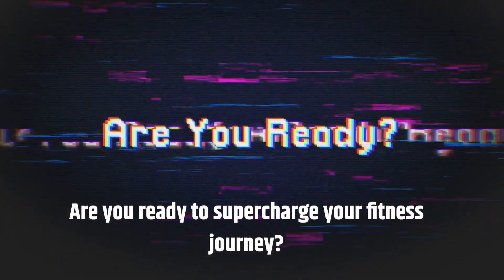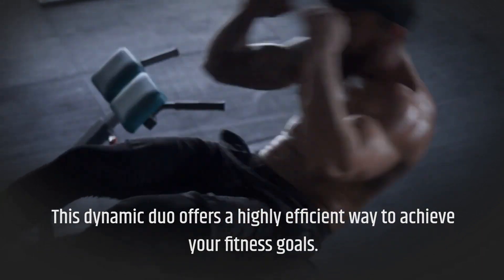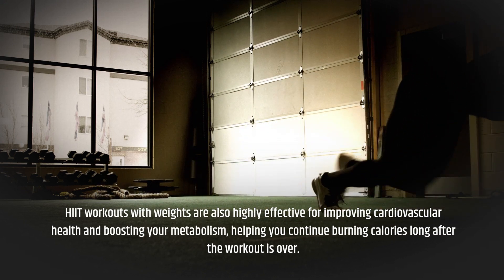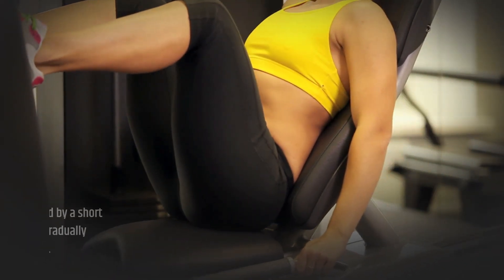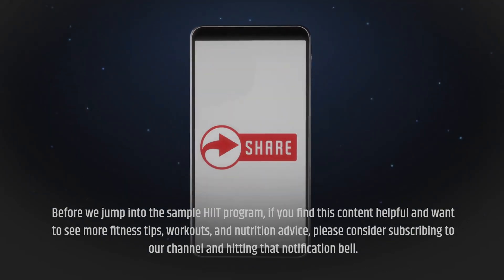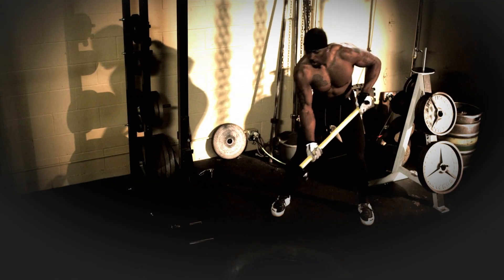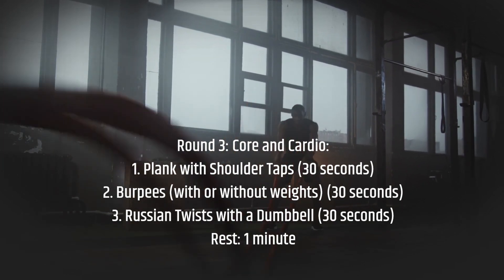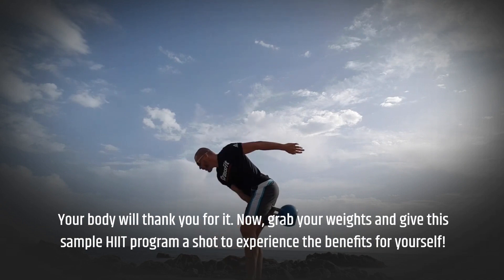HIIT Workout With Weights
🔥 Ready to transform your fitness routine? In this video, we dive deep into High-Intensity Interval Training (HIIT) with weights, showing you why it's a game-changer for your fitness goals. You'll discover the incredible benefits of combining HIIT and weights, from torching calories to building lean muscle.

🏋️‍♀️ Learn how to create an effective HIIT with weights routine that's perfect for both beginners and seasoned fitness enthusiasts. We'll guide you through a sample workout program that you can start using today to see real results.

👇 Check out the video to revolutionize your workouts and take your fitness to the next level with HIIT and weights!